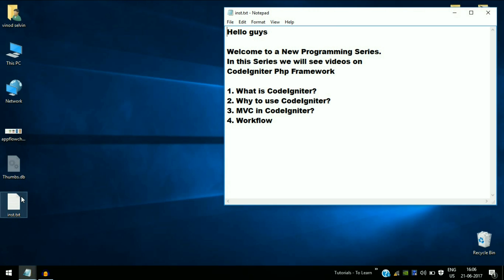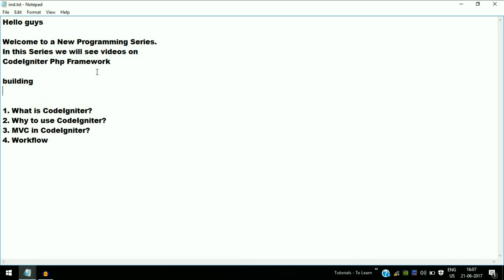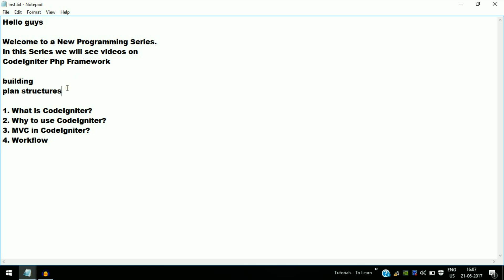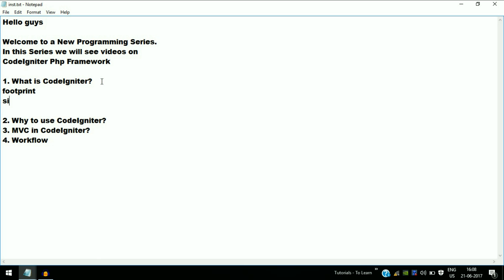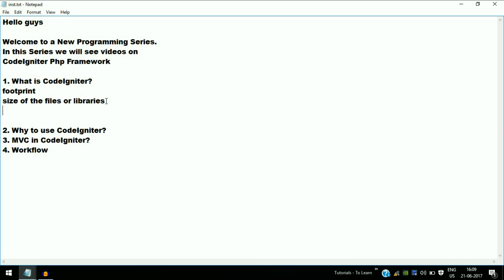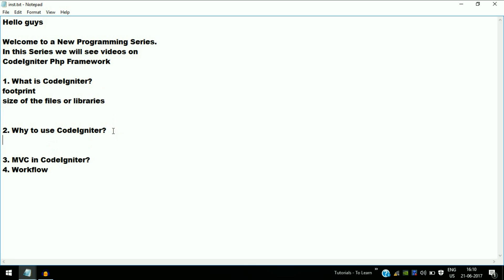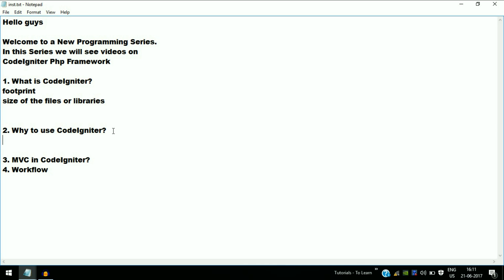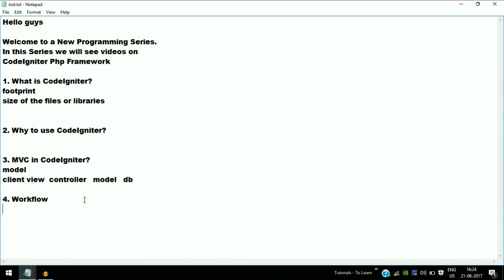CodeIgniter - (Introduction, MVC Concepts, Advantages, Application Flow) - Programming DIY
In this video, you will learn the concepts related to PHP CodeIgniter Framework, How it increases the speed of development of Web Applications, Why to use Framework in place of actual PHP?, Advantages and Application Workflow, and it answers various questions on your mind related to learning a Framework.